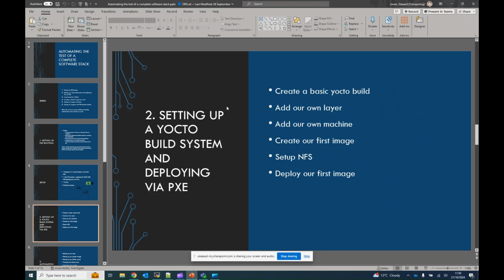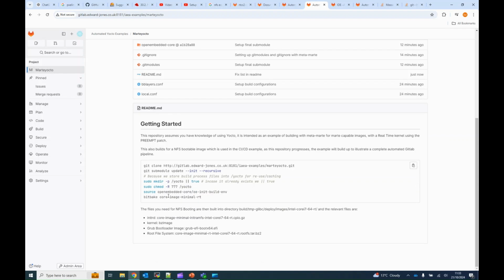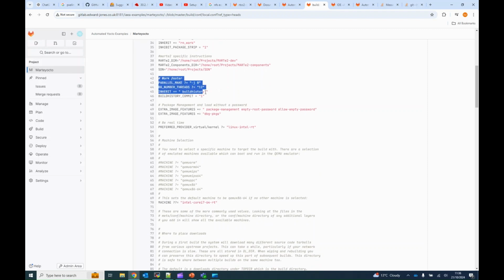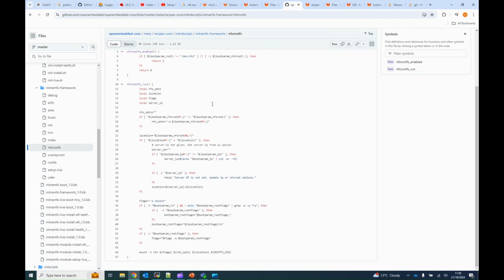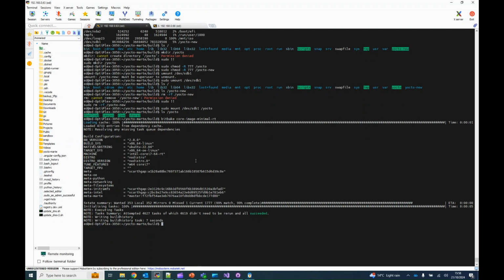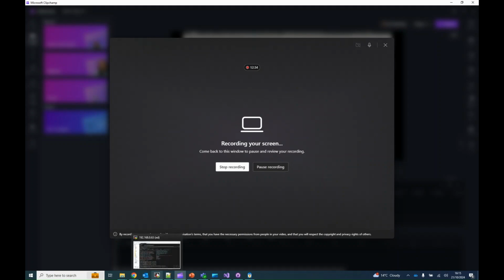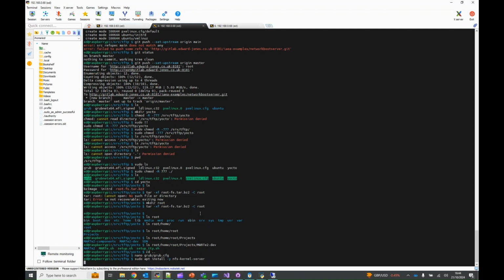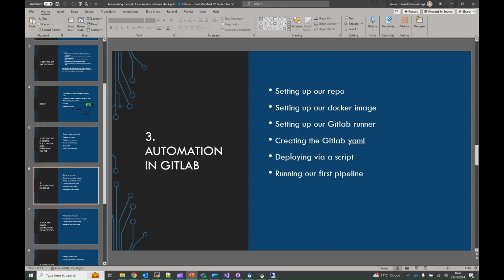Setup a Yocto build for deploying to PXE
This video shows how to setup a yocto build system that deploys built image to a PXE Boot Server.

The code source files for the yocto system can be found

Make sure to check out the first video in this series on setting up the PXE Boot Server system.

Some helpful code lines you might want to copy are included in the README, additionally:

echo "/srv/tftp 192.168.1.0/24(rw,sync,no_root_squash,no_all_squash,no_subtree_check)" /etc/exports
exportfs -a
sudo systemctl restart nfs-kernel-server